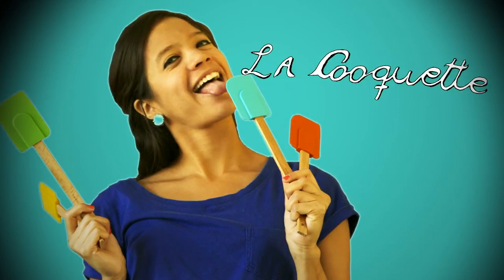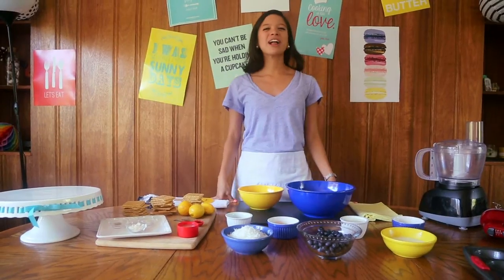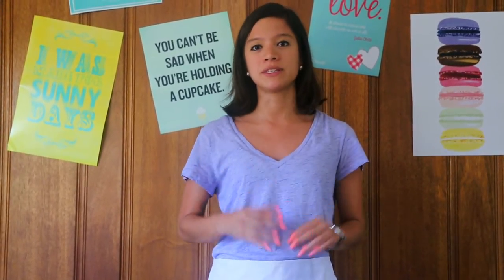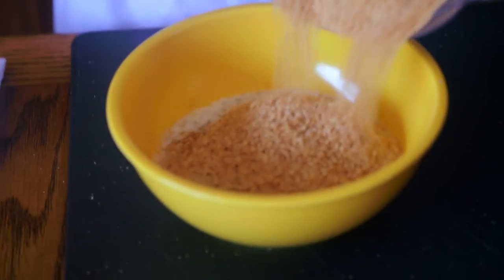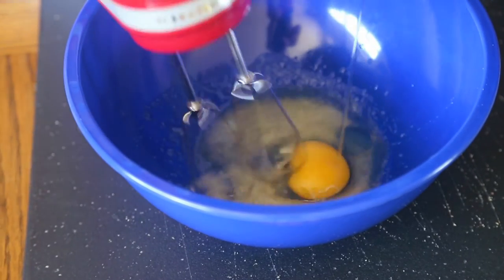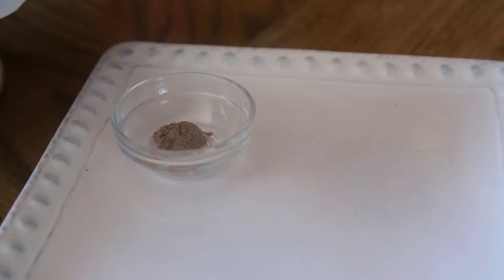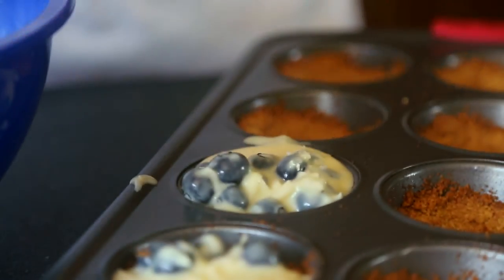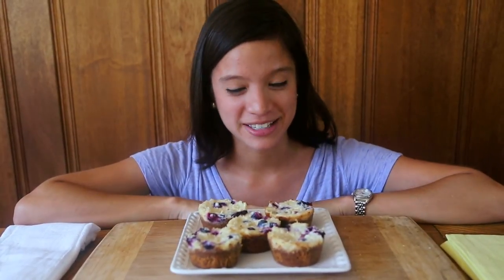Blueberry Lemon Mini Pies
A mix between a coconut pie, a lemon pie and blueberry pie? Sounds like a challenging dessert huh? Not when you turn it into Blueberry Lemon Mini Pies! La Cooquette’s original. Check ingredients below and on the blog

And if you’re still hungry….

INGREDIENTS
(to make 12 mini pie cups, or one 8.5 in round pan)

Crust
-18 graham crackers, pulverized (about 2 cups)
-8 tbsps butter

Filling
-1 and a half cups of blueberries
-1/4 cup butter, melted
-1/8 cup sugar
-1/3 can of sweetened condensed milk (½ cup)
-1/3 can of coconut milk (½ cup)
-2 eggs
-1/3 cup of lemon juice
-1 tsp vanilla
-¼ tsp ground cardamom
-2 tsps flour
-1 ½  cups coconut flakes

-If you need to convert any units/measurements, this is a great tool